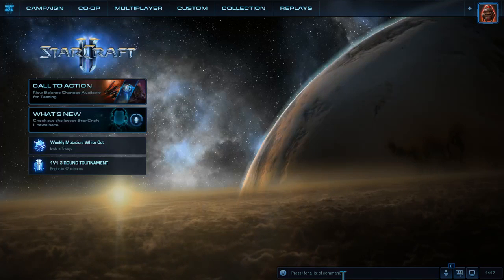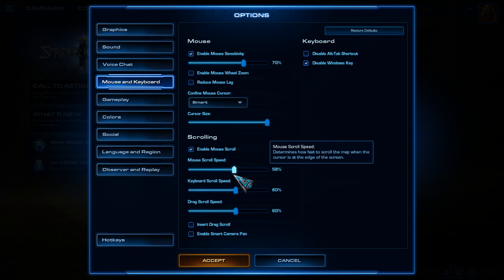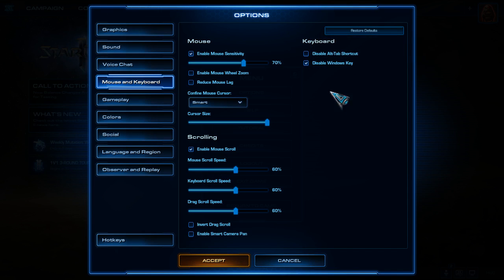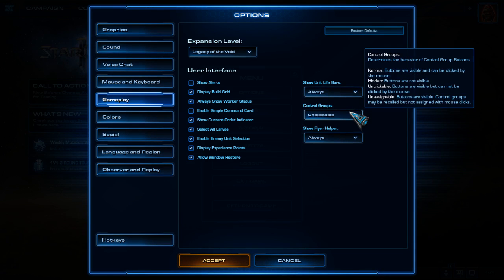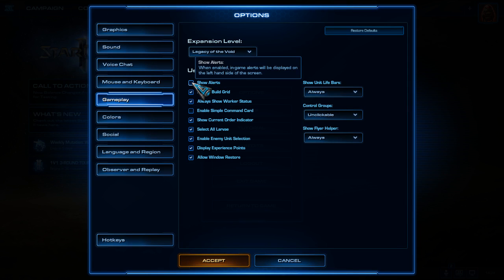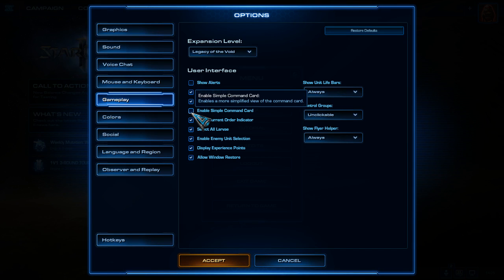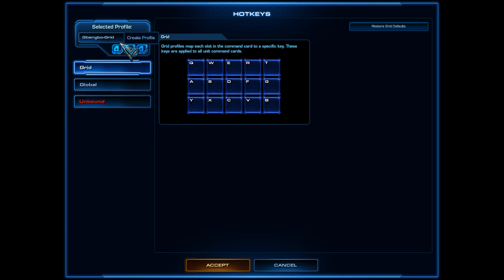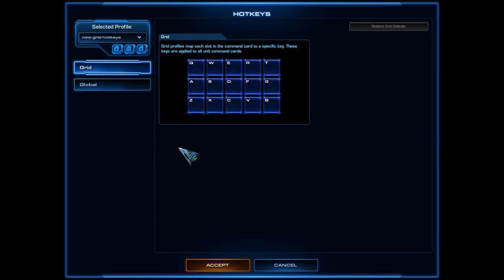how to set up hotkeys and options in Starcraft 2 (Part 1)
solid hotkeys for beginners (less than 1.000 ranked games) in Starcraft 2 -- Watch live